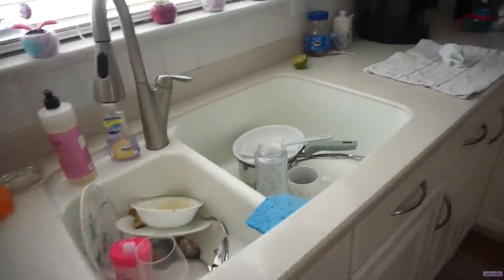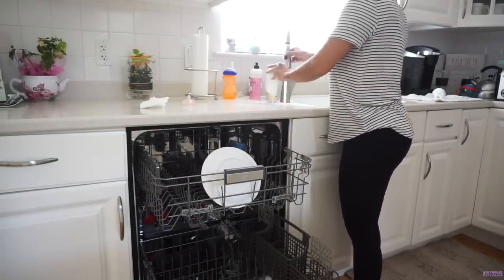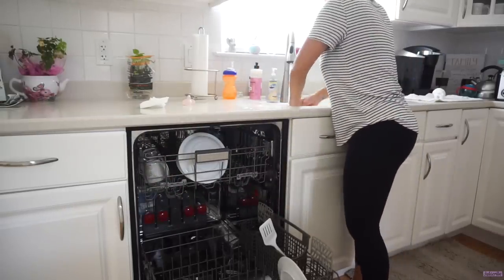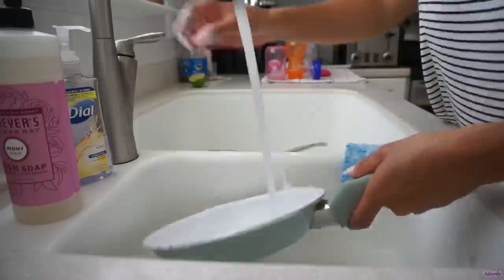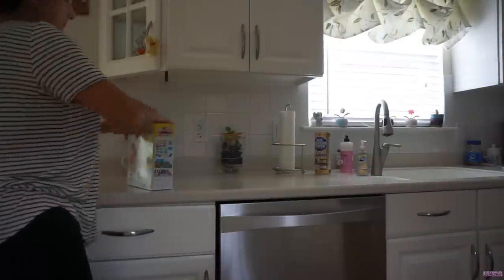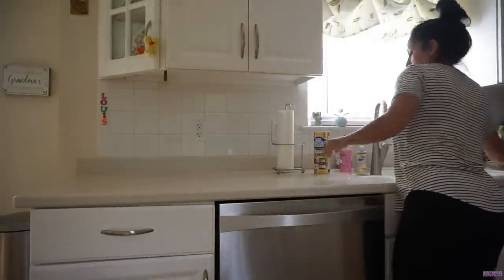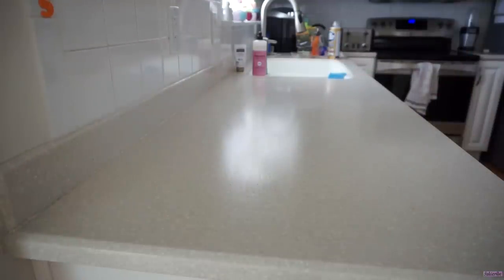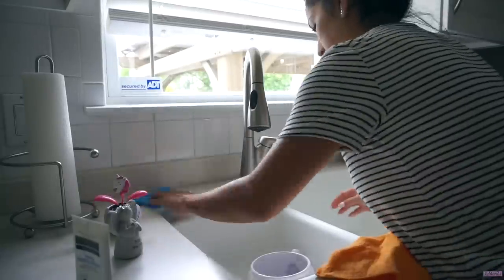CLEAN WITH ME 2019 | CLEANING MOTIVATION | EXTREME CLEANING | XoJuliana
Hey babes! Here's another CLEAN WITH ME, at my in laws I hope it gives you all the CLEANING MOTIVATION you need to EXTREME CLEAN!

**GET  YOUR FREE CLEANING PRODUCTS FROM GROVE!**
New Customer Offer:
5 Piece gift set after